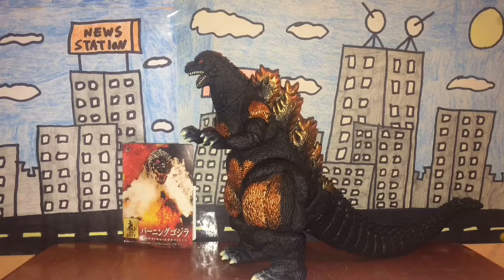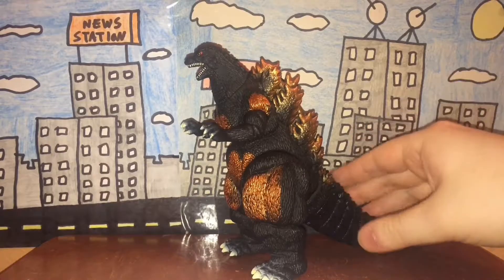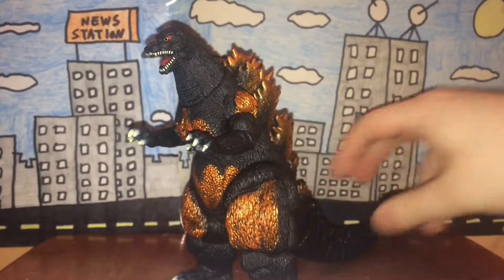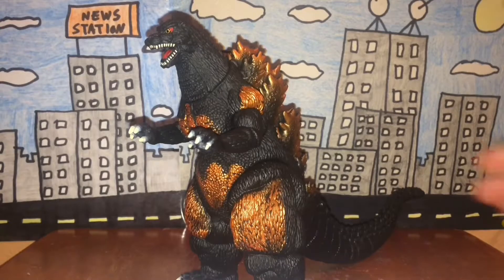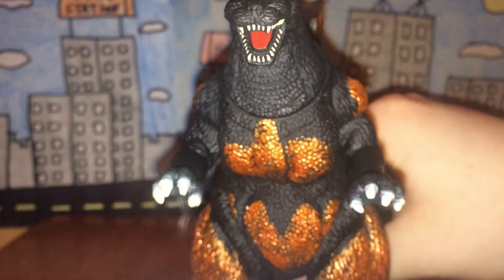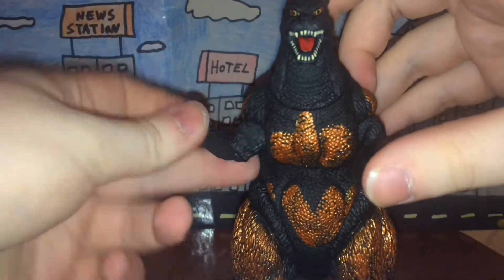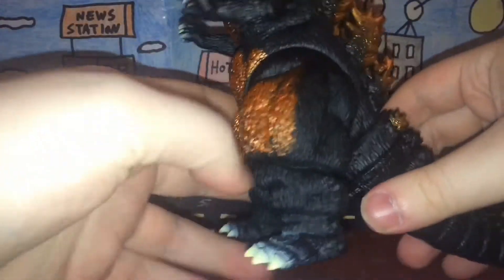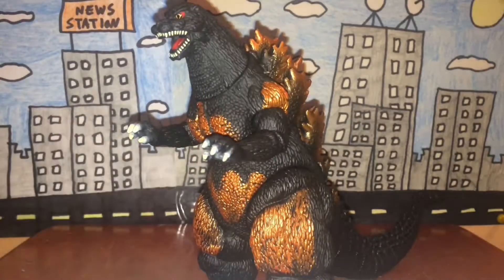Bandai Burning Godzilla Figure Review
5-12-18 Update: The paint job is also lacking in some areas such as the legs and arms. The glossy orange paint is okay, but I prefer the paint job of the Bandai Creations Burning Godzilla. Still I give this a 4/5. Amazing figure! 👍🏻